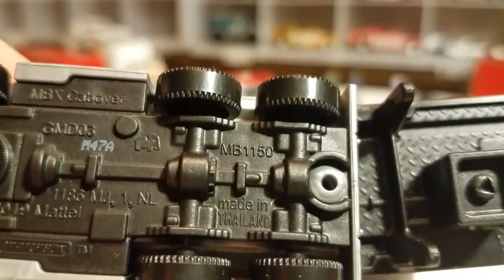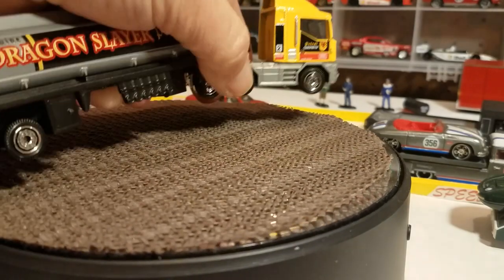Convoys MBX, Autodriven.one64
Adult collector of diecast 1/64 scale.